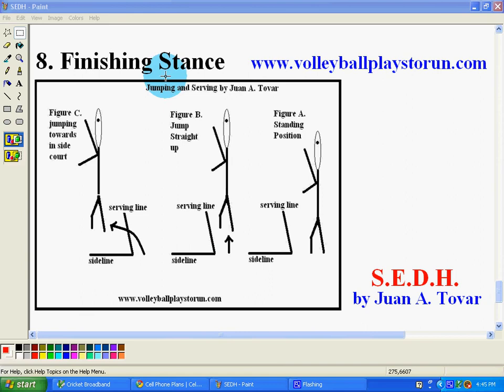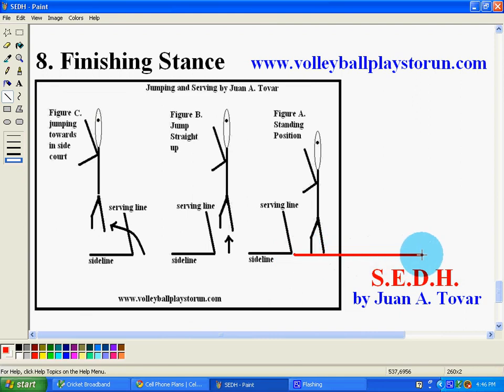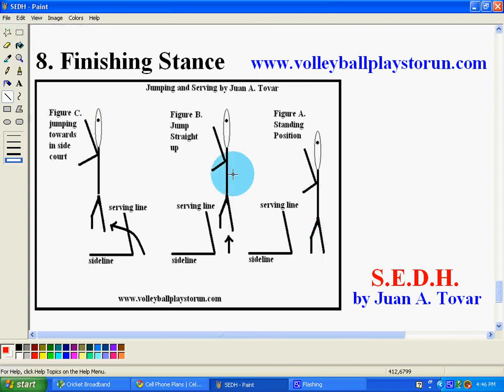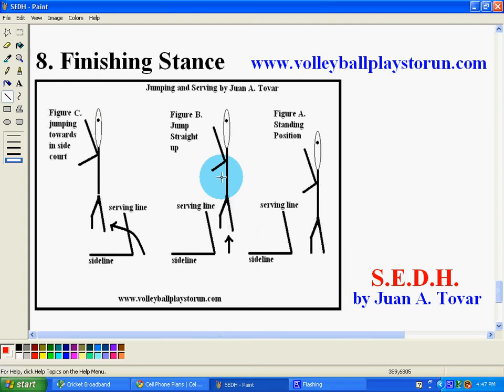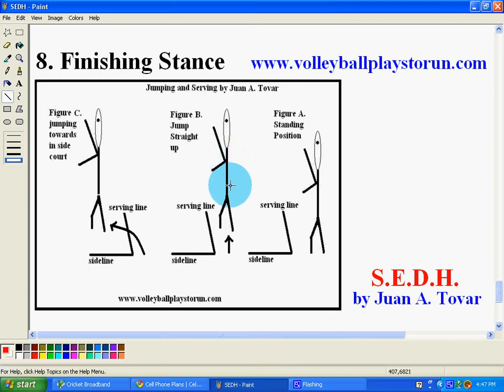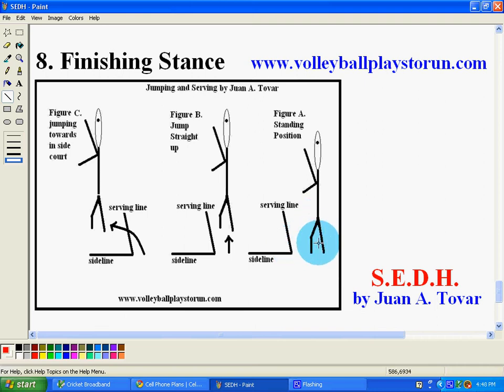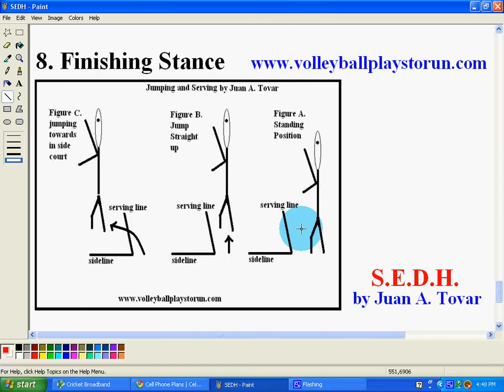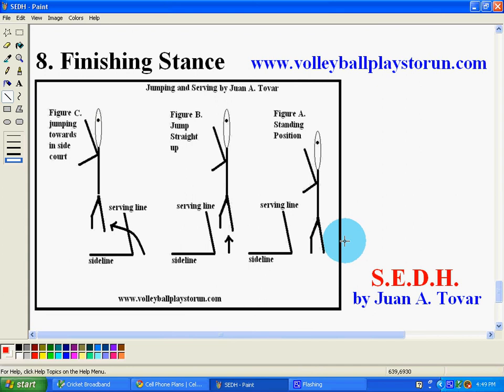Volleyball Serving - Finishing Stance Video 8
Master how to serve and learn any new serve you create throuth the SEDH Volleyball serving prgram